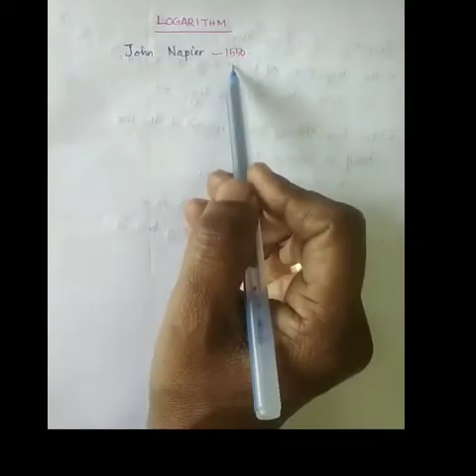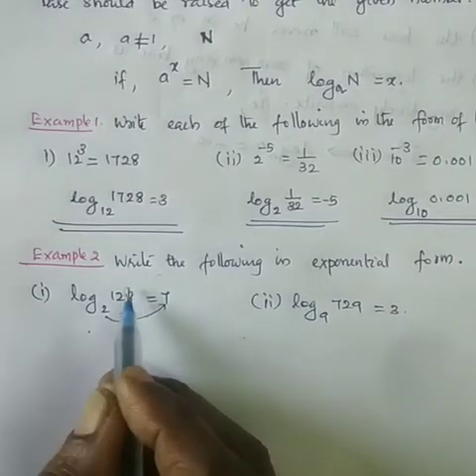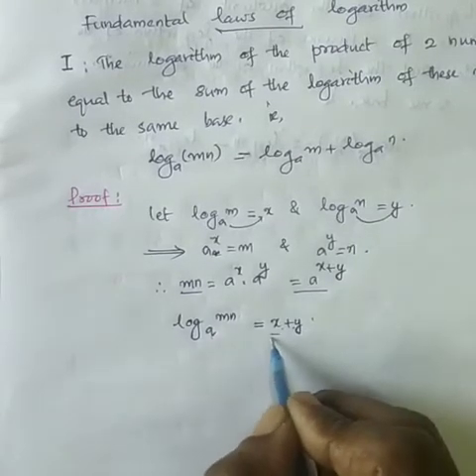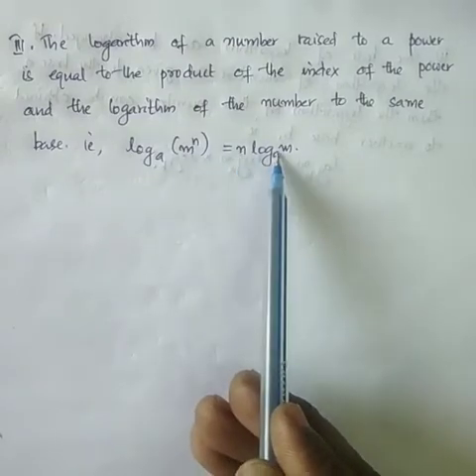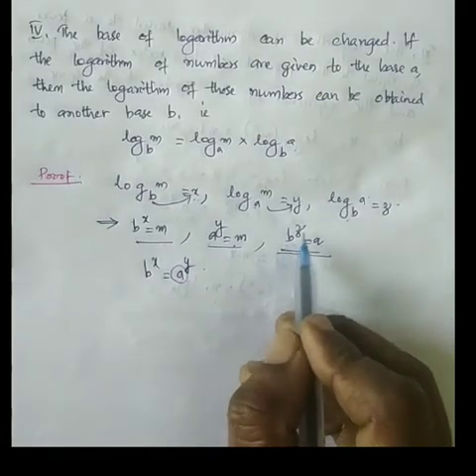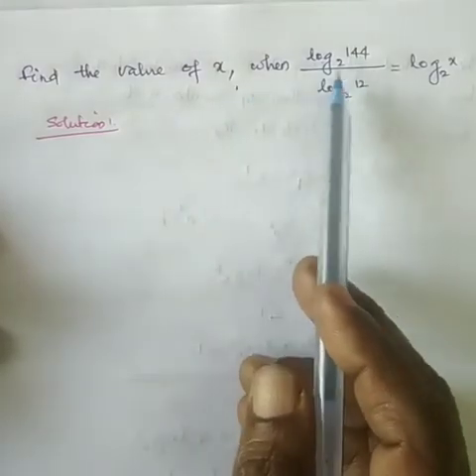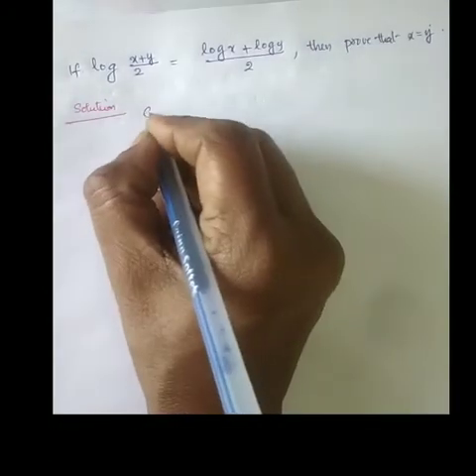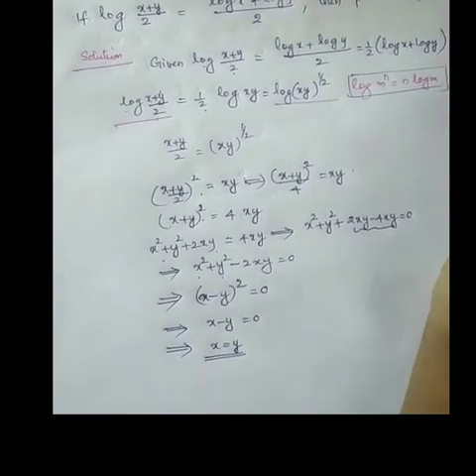Logarithm part 1